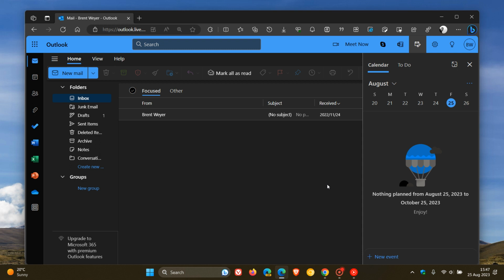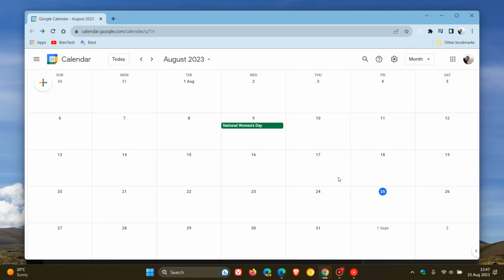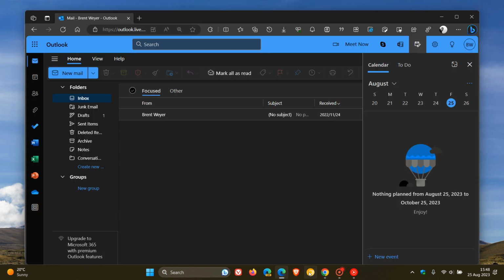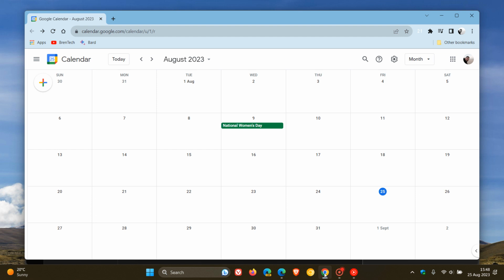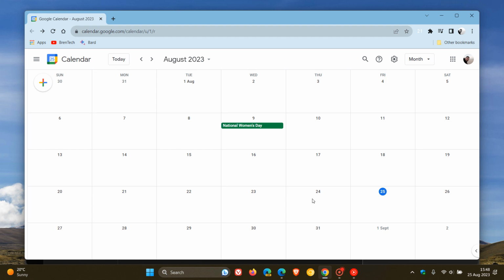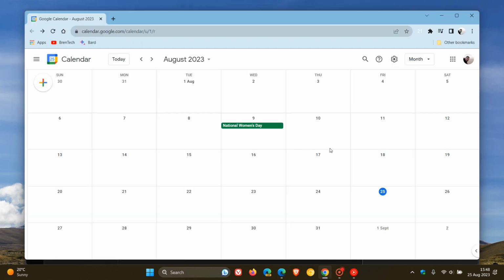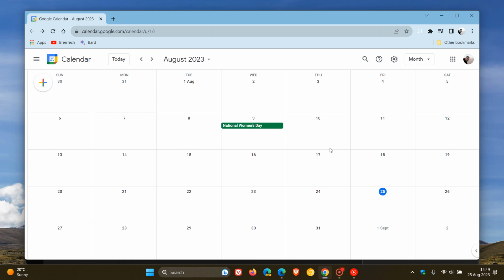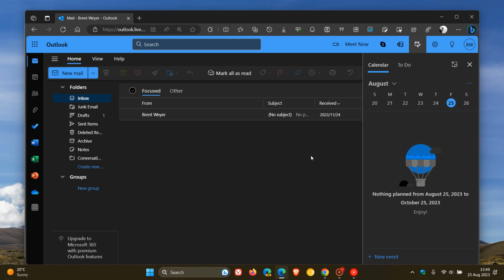Google is finally displaying Microsoft Outlook users as Organizers in Google Calendar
Previously, if a Microsoft Outlook user invited a Google Calendar user to a meeting event, the Outlook user’s display name would not appear at all in the list of meeting attendees on Google Calendar.